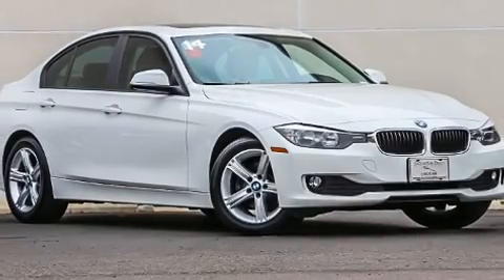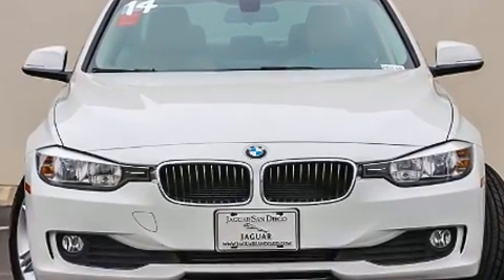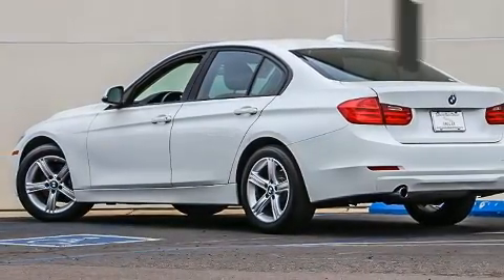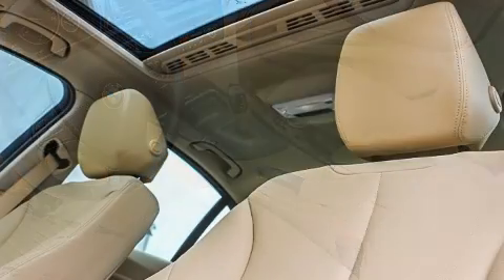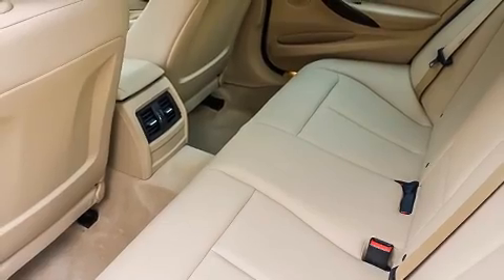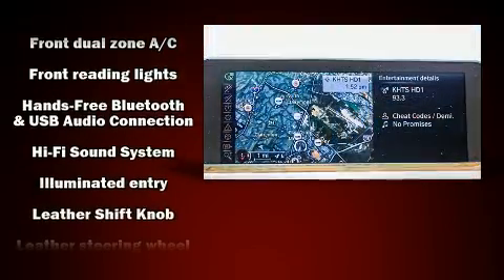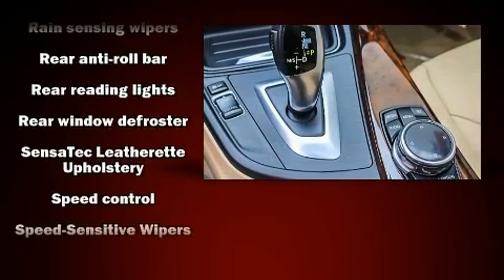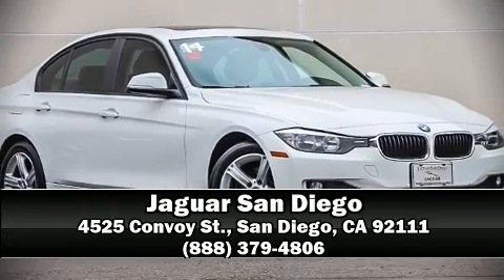2014 BMW 3 Series 320i in San Diego, CA 92111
4525 Convoy St.

Come test drive this 2014 BMW 320i. This 4 door, 5 passenger sedan just recently passed the 50,000 mile mark! Performance and efficiency are both prioritized thanks to the efficient 4 cylinder engine, and for added security, dynamic Stability Control supplements the drivetrain. The engine breathes better thanks to a turbocharger, improving both performance and economy. BMW prioritized fit and finish as evidenced by: front and rear reading lights, 1-touch window functionality, front and rear air conditioning, fully automatic headlights, heated door mirrors, cruise control, and much more. BMW also prioritized safety and security with features such as: dual front impact airbags, front side impact airbags, traction control, brake assist, anti-whiplash front head restraints, ignition disabling, an emergency communication system, and 4 wheel disc brakes with ABS. You'll never lose visibility with rain sensing wipers, which activate automatically when the drops start to fall. Our team is professional, and we offer a no-pressure environment. We'd be happy to answer any questions that you may have. We are here to help you.